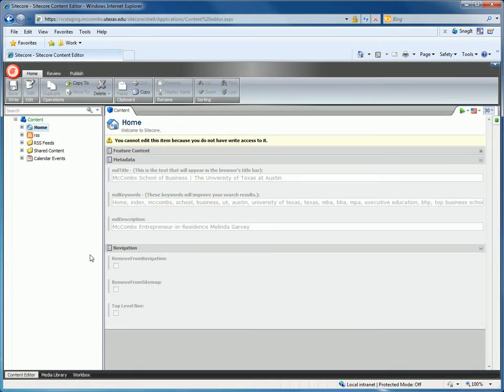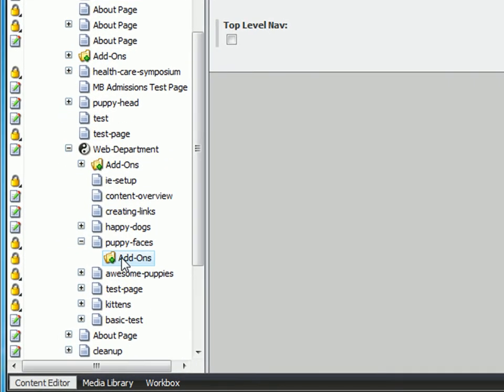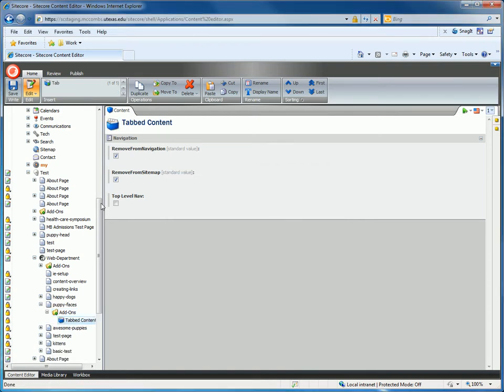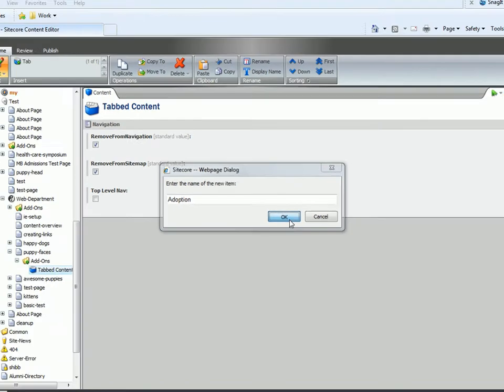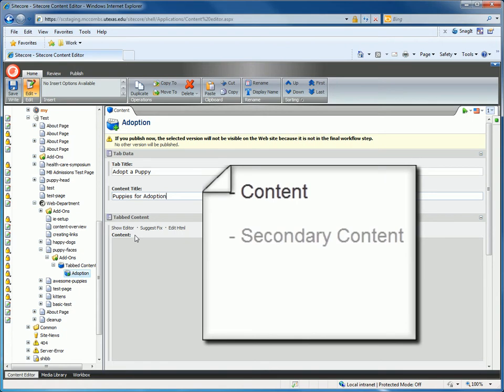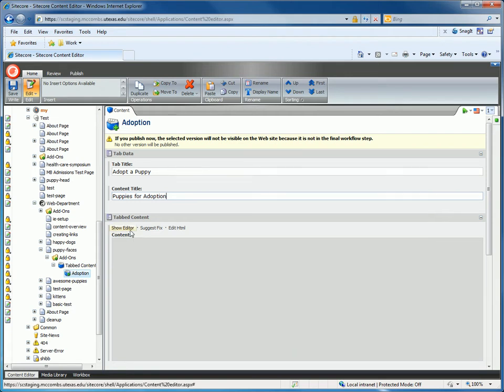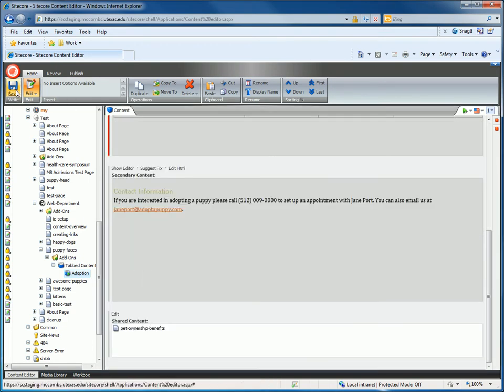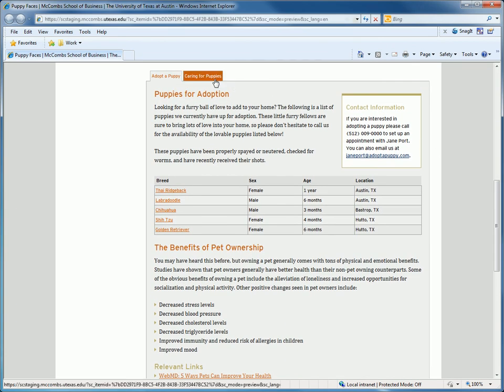Sitecore Add-ons: Tabbed Content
Add-ons are nifty items you can add to your content for a splash of flair. Sitecore provides an option called tabbed content so you can provide lots of content in your page without the clutter.

Any website-related inquiries may be sent through our tech support